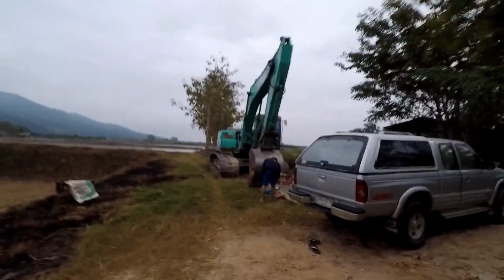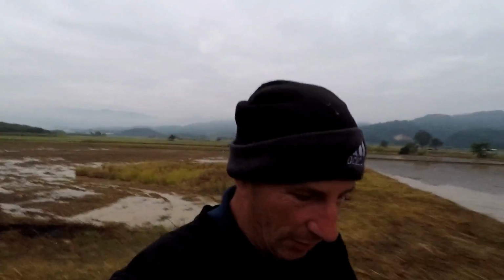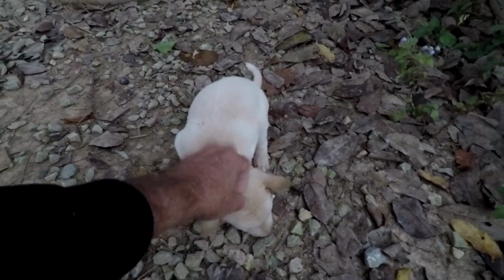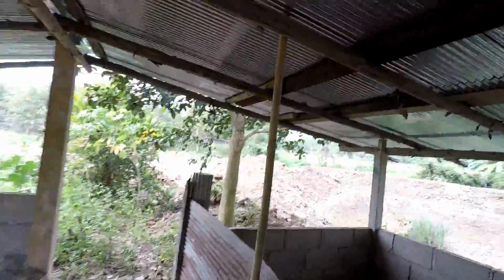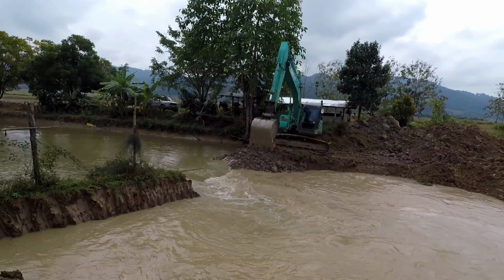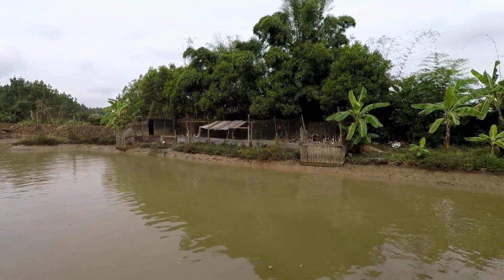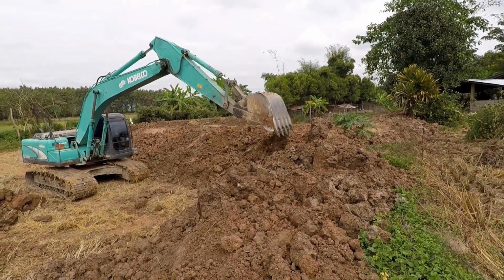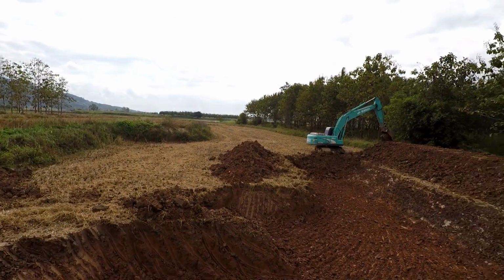Creating the Farm Pond - Day 1- Dec 19, 2016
Location: Ban Saeo, Chiang Saen, Chiang Rai, Thailand

Today the digger arrived on-site for the new pond excavation.  We decided on two ponds; firstly extending the first and then making a new one which I think is really a lake.

I'll be posting updates on the progress over the next few days ... exciting days ahead!

Essentially your patronage will help us to survive, make more videos, support the family, help develop the farm and so much more.

Equipment
GoPro Hero 5 Black
GoPro Hero 5 Session - I don’t own one but if this channel takes off I might but one for capturing other shots on the bike
GoPro Accessories
Tascam DR-05 Audio Recorder
Sony ECMCS3 Mic
Sandisk 64GB Extreme Pro